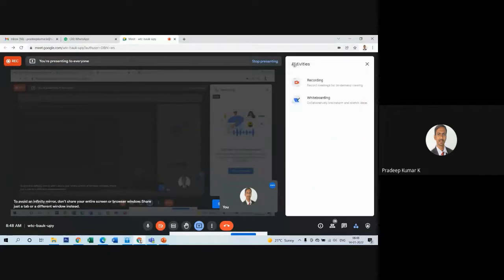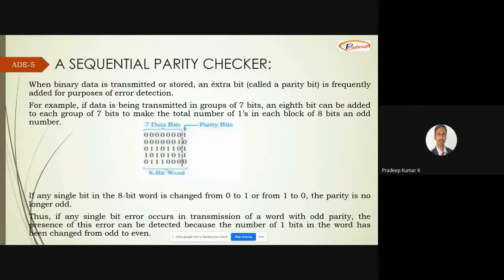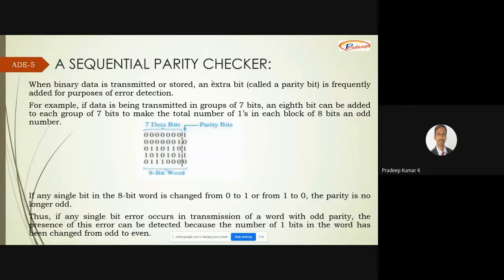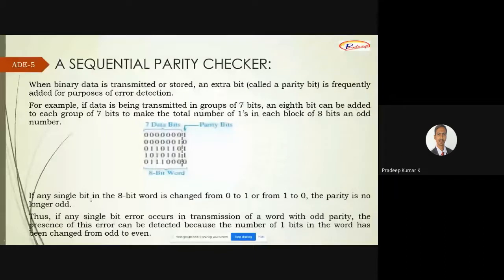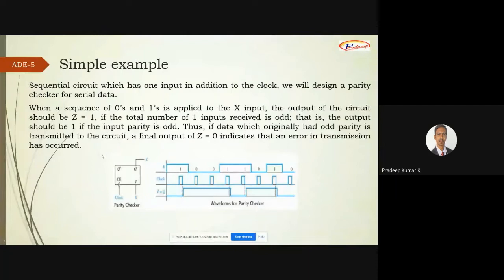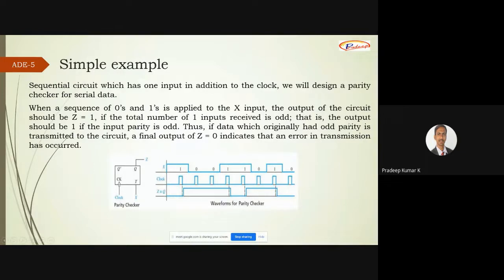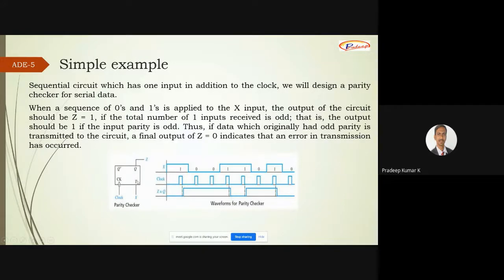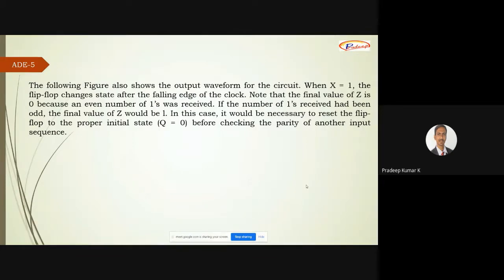Module 5 ADE Parity Checker